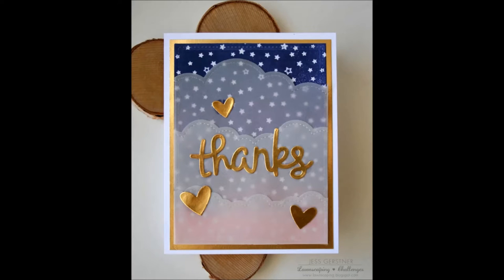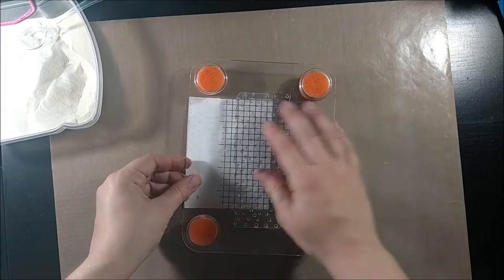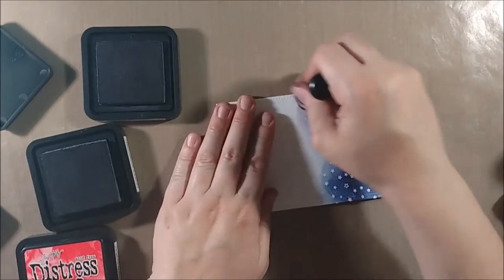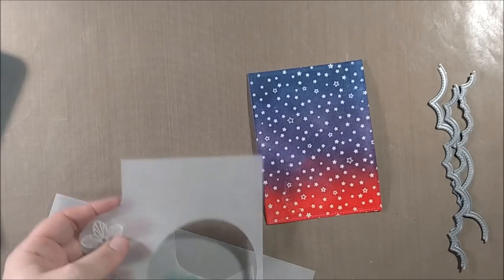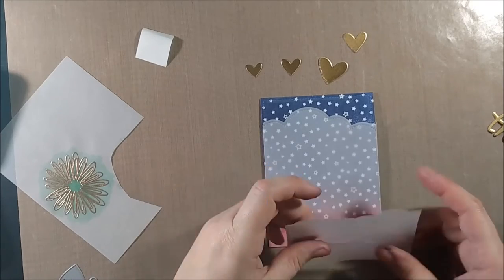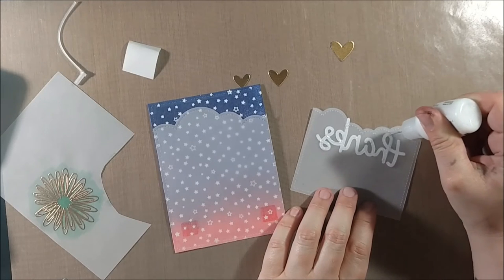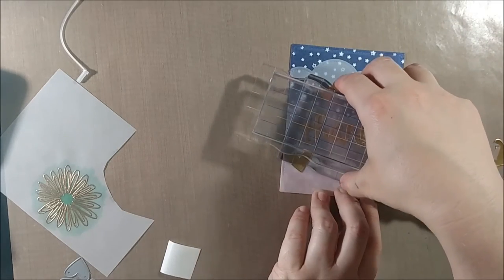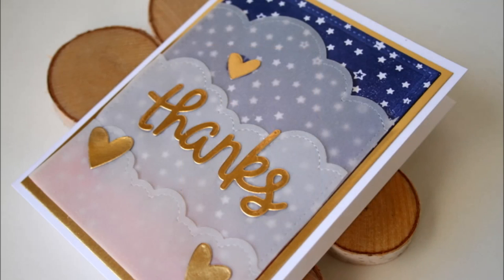Layering Vellum for a Toned Down Look featuring Lawn Fawn Stamps and Dies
This video shows how to layer vellum over a background to create a toned down effect. Featuring Lawn Fawn stamps and dies.

• Lawn Fawn Puffy Starry Backdrops Stamp Set ——
• Lawn Fawn Puffy Cloud Border Die ——
• Lawn Fawn Hearts Die ——
• Lawn Fawn Small Stitched Rectangles  ——
• Lawn Fawn Scripty Thanks Die  ——
• Distress Ink Pad, Dusty Concord  ——
• Distress Ink Pad, Chipped Sapphire  ——
• Distress Ink Pad, Abandoned Coral  ——
• Ranger Craft Sheet  ——
• Versamark Clear Embossing Ink  ——
• EK Success Powder Tool ——
• Ranger Multi Medium Matte  ——
• Fineline Applicator  ——
• Precision Tip GLue Applicator  ——